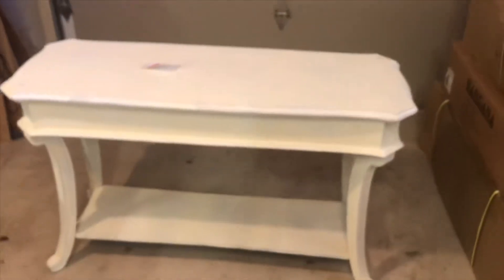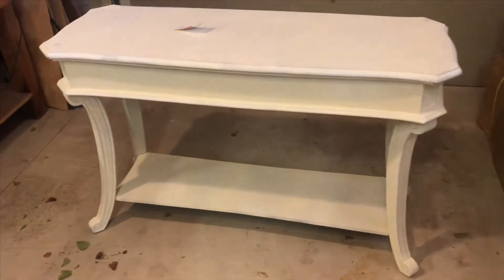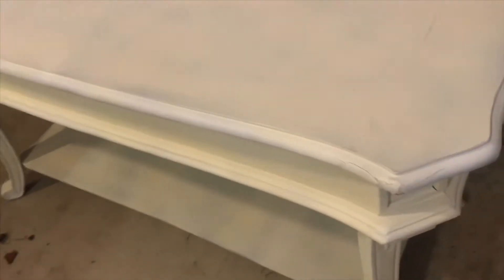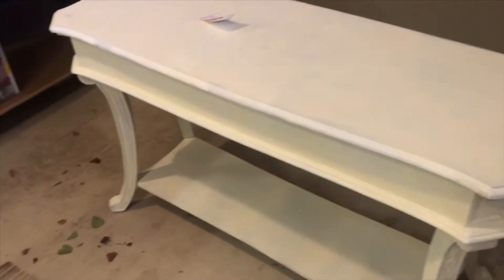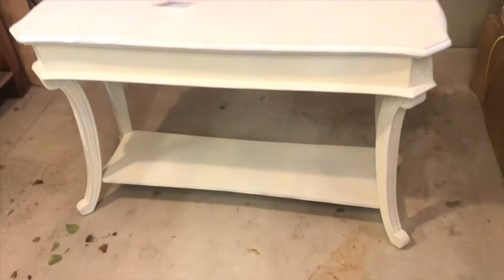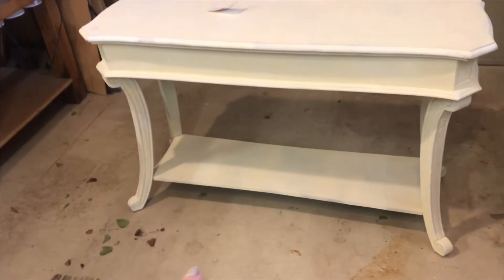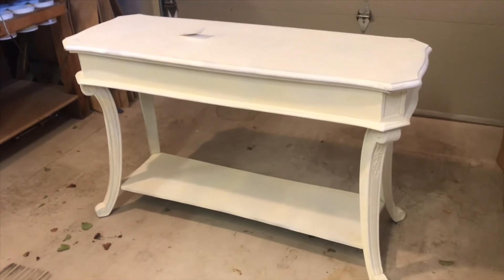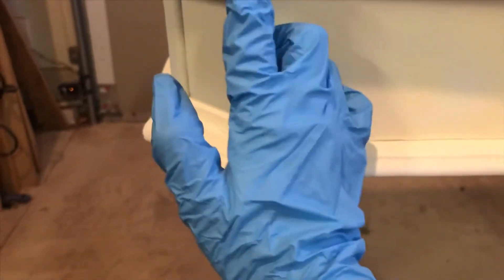Buying, Painting, Selling FROM START TO FINISH Furniture Flipping #4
I wanted to follow a project from the beginning to end. I hope to make more videos like this so you can see a more personal and in depth look into what I do.

Products used:
(I bought all of these. Opinions are my own.)

Valspar paint in the color the Perfect White:

Grey Paint:

Minwax Clear wax:

NEW COURSE ON UDEMY!!! Take my in-depth course on How to Work from Home Flipping Furniture on Udemy! In the course I have worksheets available for custom orders, planners, and monthly sales. To say thanks for your support my Youtube family gets a special price if you use this link!!!